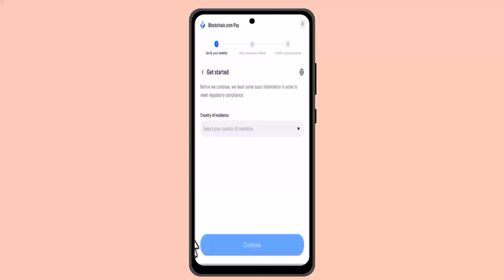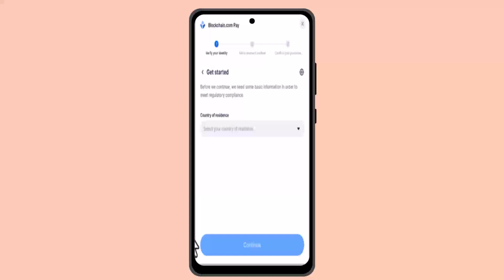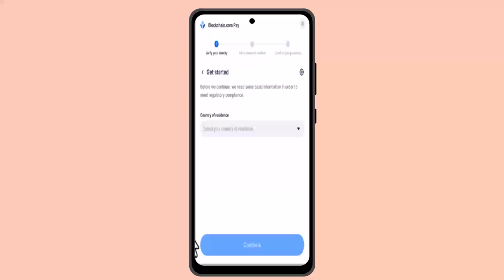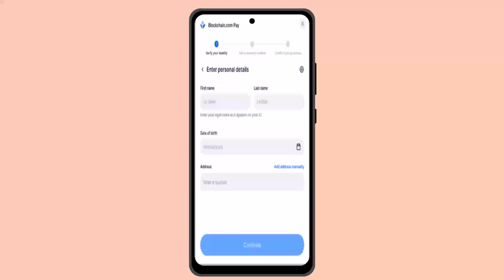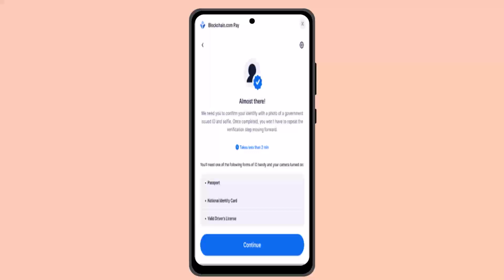How To Verify Your Blockchain.com Account !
This Video Is based on How you can Verify your Blockchain.com Account.

Chapters / Timestamps
0:00 Introd
0:12 Verify your Blockchain.com Account
1:03 Outro